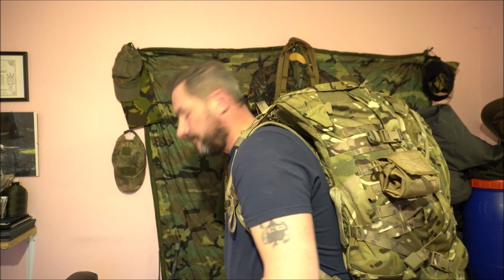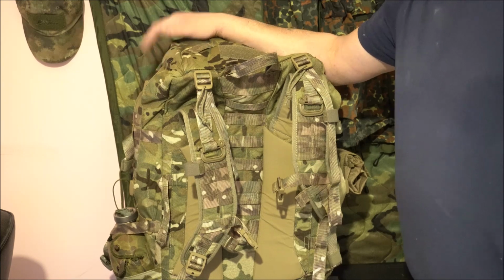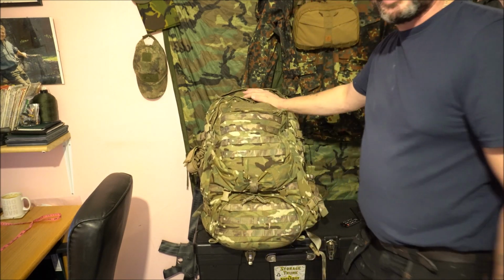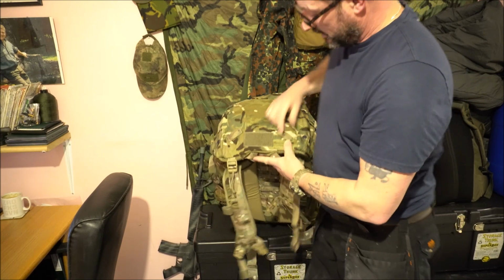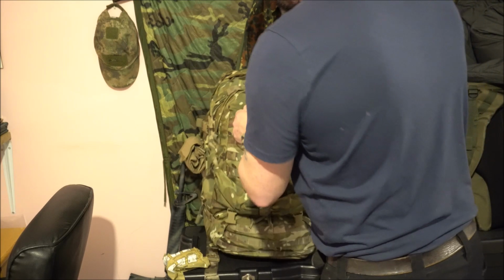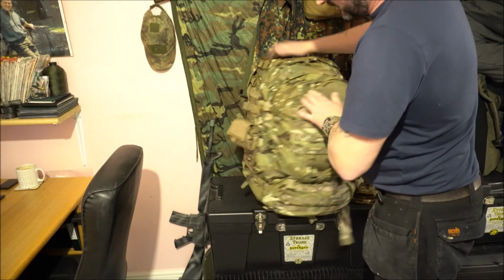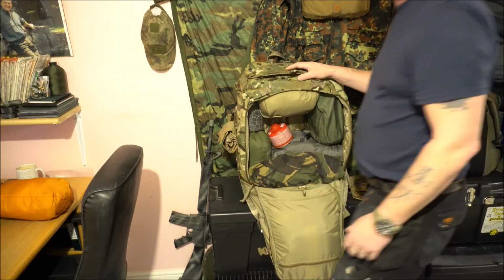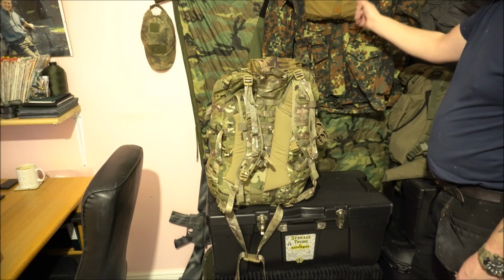Virtus 90ltr thouhgts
bushcraft and survival